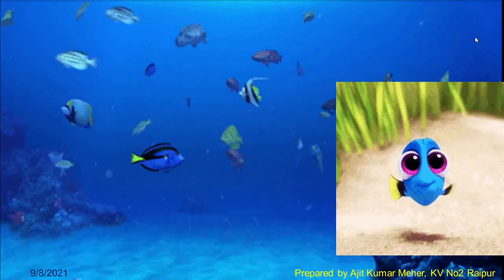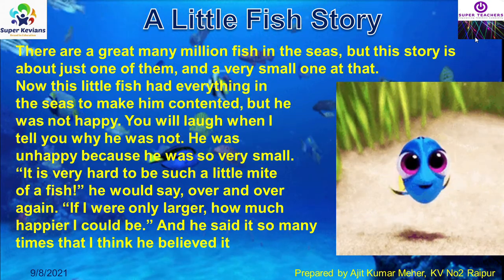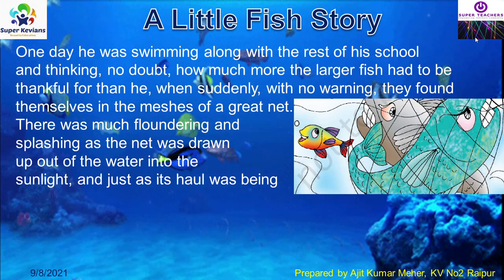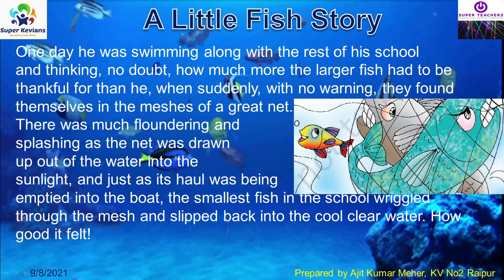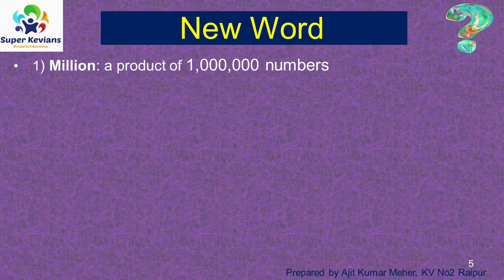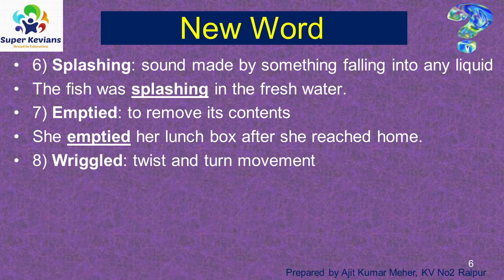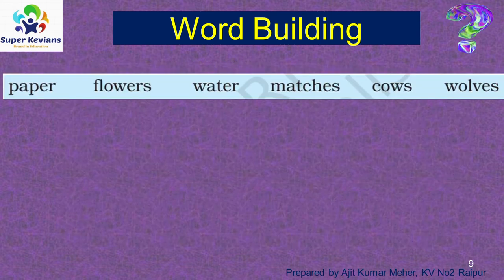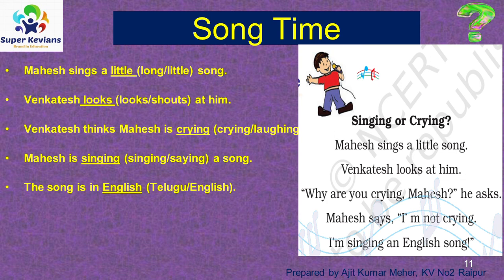A LITLE FISH STORY, VIDEO LESSON WITH QUESTION ANSWER DISCUSSION, CLASS III ENGLISH,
You can watch the above video to understand the lesson - A little Fish Story